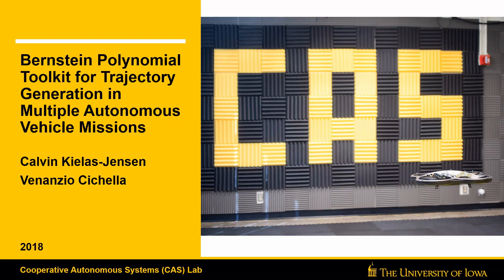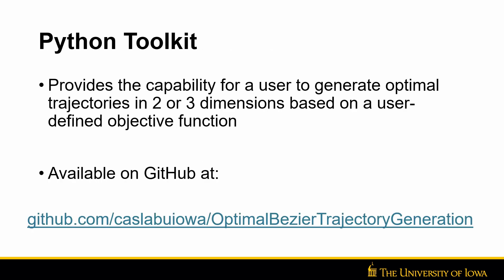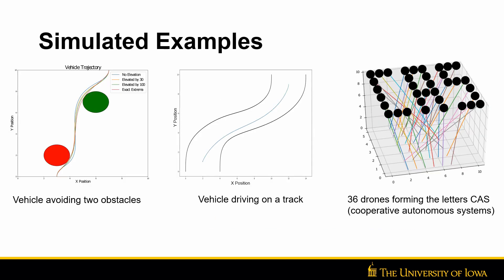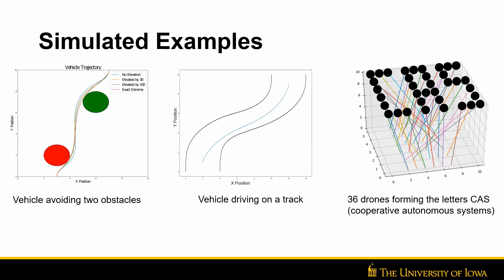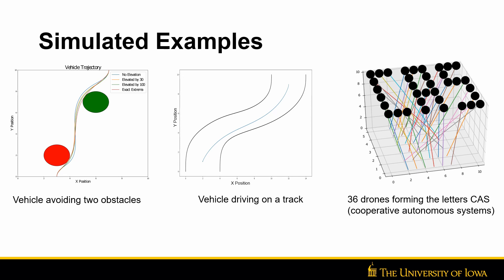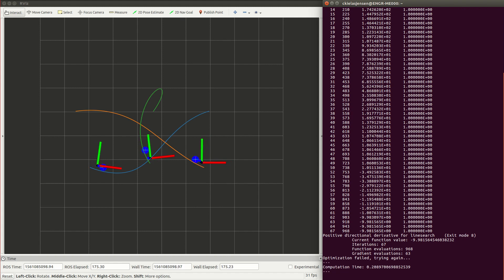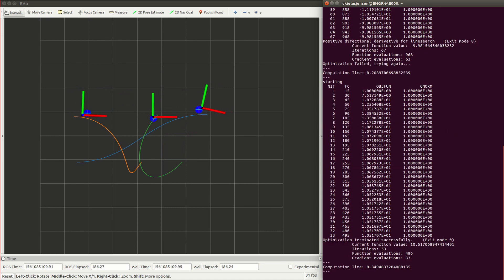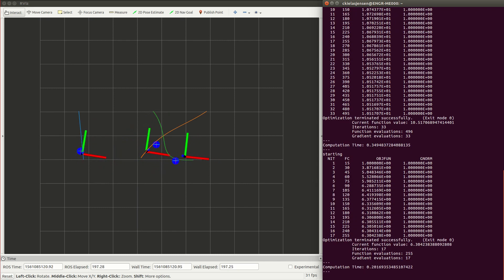Trajectory Generation Using Bernstein Polynomials (Bezier Curves)